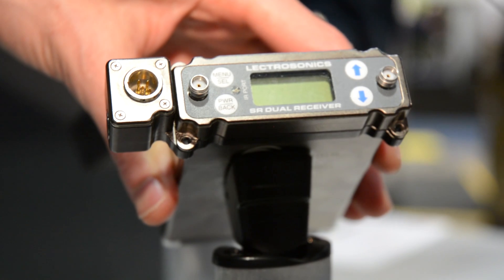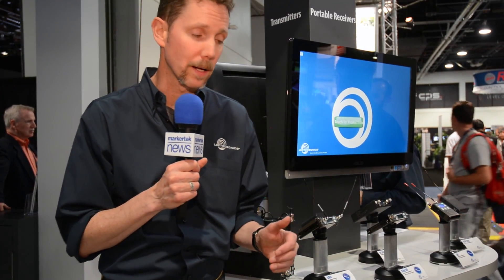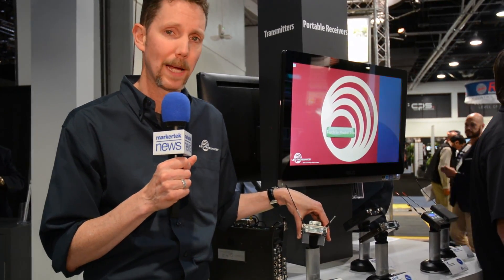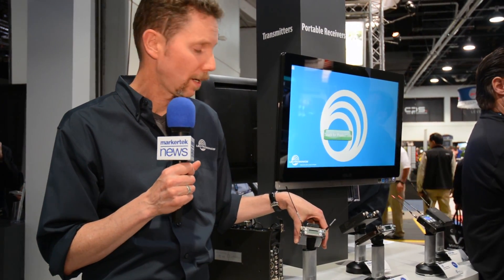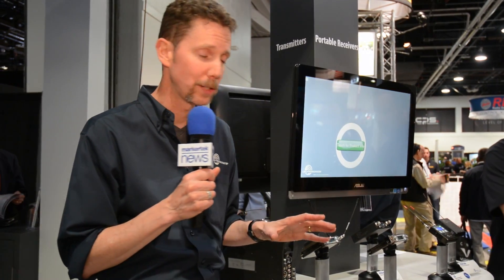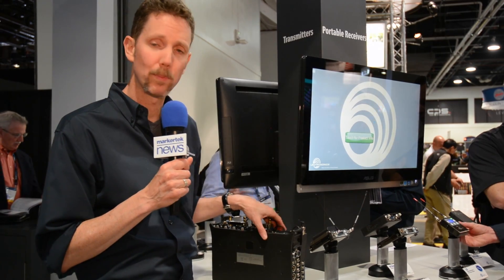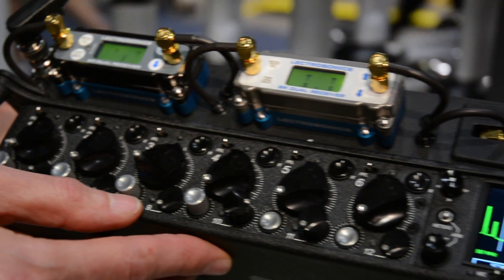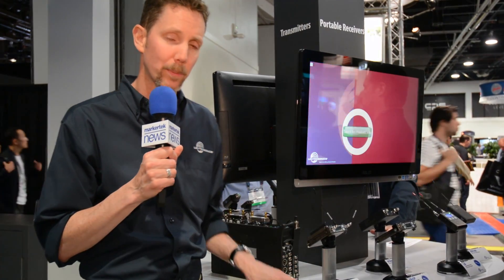Lectrosonics SRC Dual Channel Slot Receiver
Lectrosonics is pleased to introduce SRc and SRc5P Digital Hybrid Wireless® dual-channel diversity "slot" receivers with Smart Tuning and SuperSlot™ compatibility, designed for top performance in tough RF environments, making them ideally suited for field production and other applications challenged by rough conditions.

The Lectrosonics SRc and SRc5P units each consist of two receivers which are built into a single, ultra-compact housing, with optional adaptors for video camera receiver slots and for standalone use. The two internal receivers can be operated separately, each using switching, antenna combining diversity, or in tandem with ratio diversity reception. The audio inputs of the receivers can be mixed internally or left separated for discrete recording tracks or external mixing. The 5P variant allows dual channel operation for cameras with only one audio channel in the slot.

These new Digital Hybrid Wireless dual-channel diversity slot receivers include a wide tuning range of three standard Lectrosonics blocks or 76 MHz. Tuning steps of 100 kHz or 25 kHz allow for up to 3072 frequencies per band. Tracking front-end filters provide excellent out-of-band rejection of RF noise, making the receivers ideal performers in extreme RF conditions. And DSP compatibility modes allow the receivers to be used with a variety of Lectrosonics systems, including the IFB transmitters, as well as a variety of other wireless systems. An IR (infrared) port is included to simplify setup with IR enabled transmitters.

The SmartTune feature quickly and automatically selects frequencies based on local scan data. Audio frequency response: 40 Hz - 20 kHz +- 1dB. Four frequency ranges are available for worldwide use: A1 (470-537 MHz or blocks 470, 19, and 20), B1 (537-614 MHz or blocks 21, 22 and 23), B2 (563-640 MHz or blocks 22, 23 and 24) and C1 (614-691 MHz or blocks 24, 25 and 26).